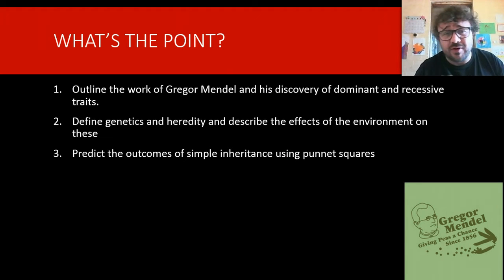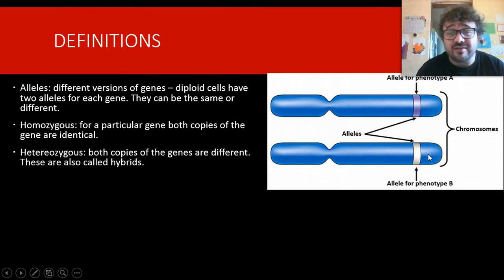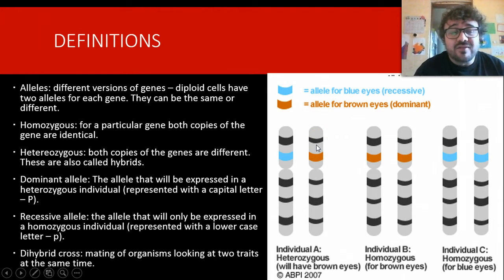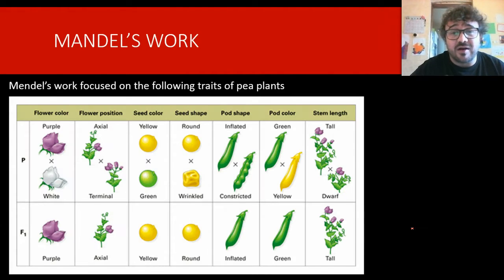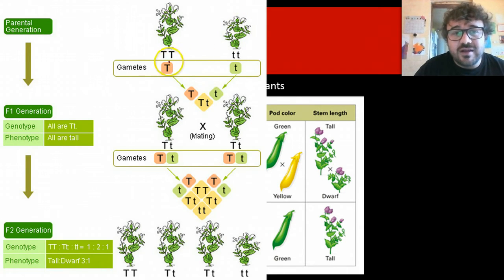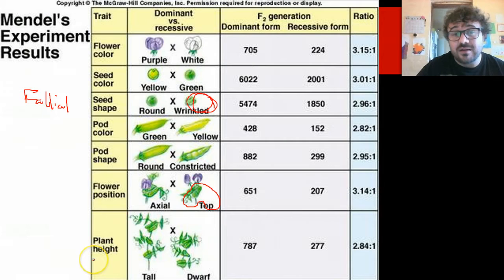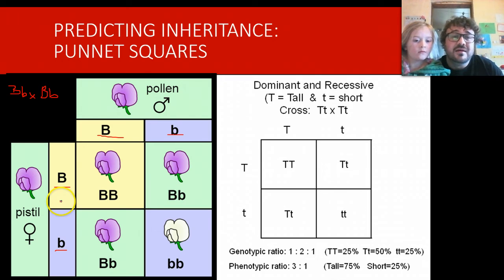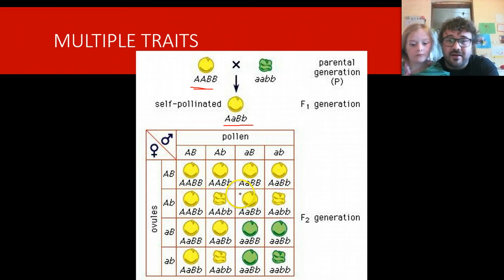Genetics05 Simple Inheritence